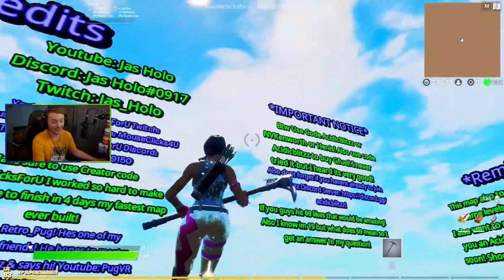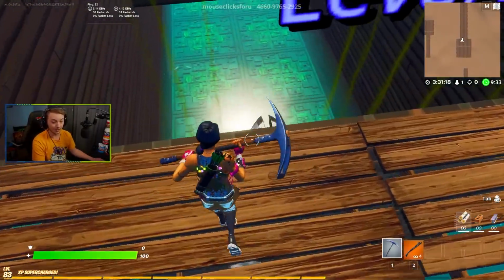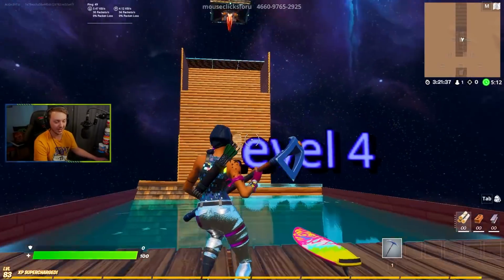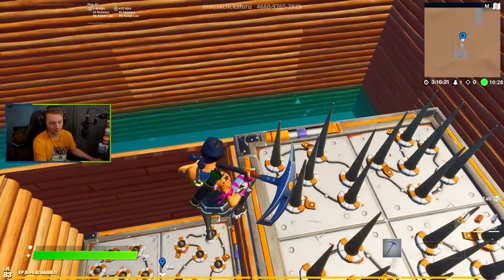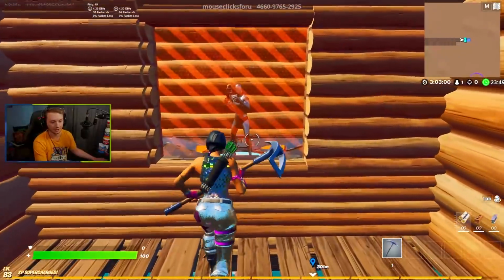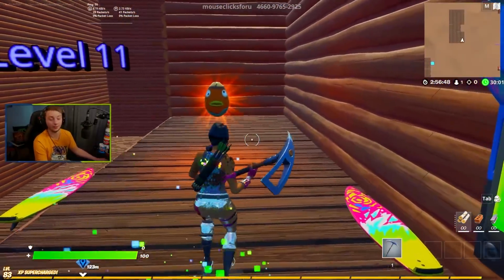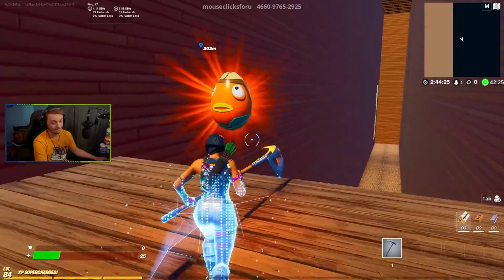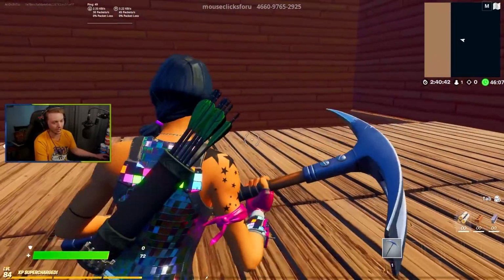The IMPOSSIBLE Surfboard Deathrun! *Surfboard Neos*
🎮Creator code: "acidicblitzz" Much Love! (Epic Partner)🎮

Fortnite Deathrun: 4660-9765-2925